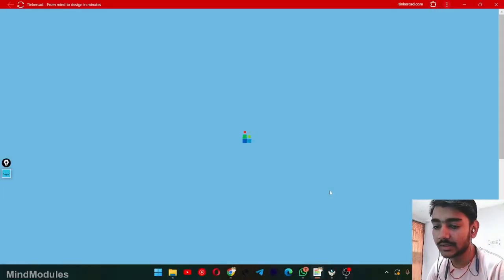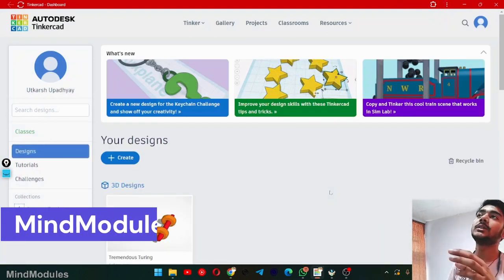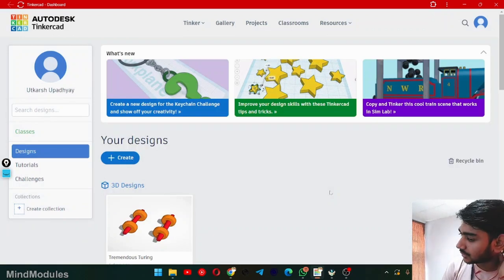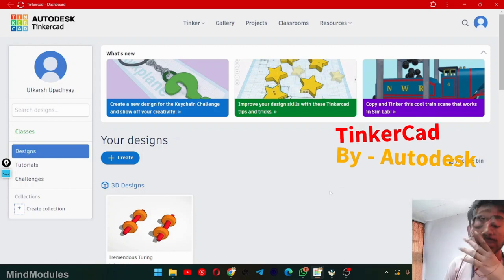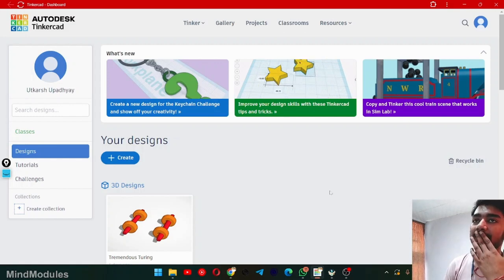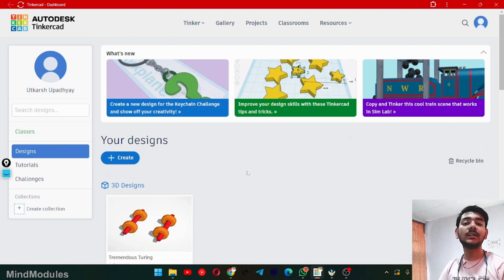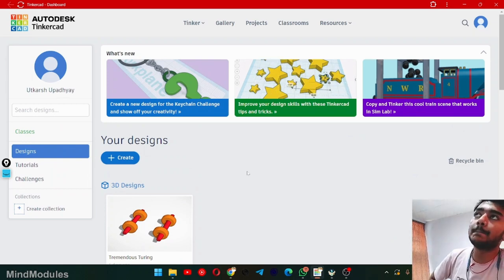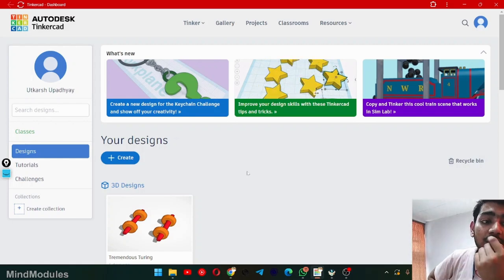The Journey Begins here ! The easiest and free way to learn anything | MindModules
Hello YoungMinds..
i hope you all are doing so well so far.
Here is the first introductory video
I, am utkarsh
utkarsh upadhyay
and will be your mentor for whatever courses you order or suggest me to go ahead with.
but for the instance ill be using arduino as the initiative trade to go along.
so without wasting any further time, if you are intrested in learning, follow up quickly and be a member freeely.
Make sure to watch other videos on the channel